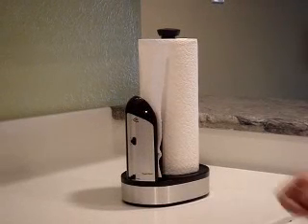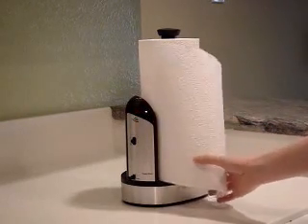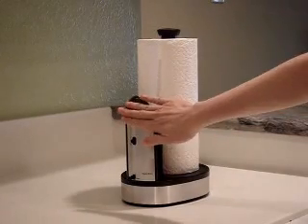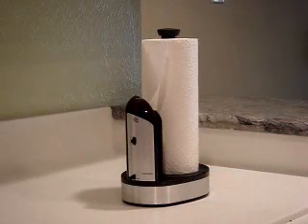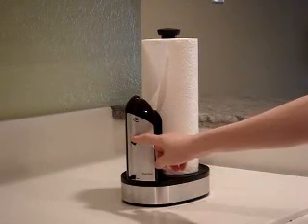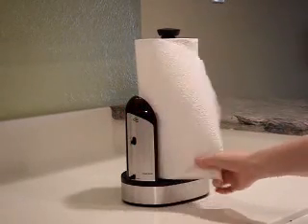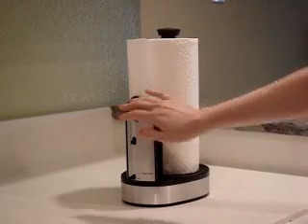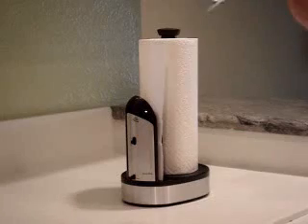The World's first Sensor Perforated Paper Towel Dispenser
The World's first and only automatic sensor perforated paper towel dispenser works on all home paper towel brands, standard full and new half size sheets. Sensor-activated control guarantees one hand operation without touching the unused sheets or the dispenser, and the towels never unravel. It prevents contamination of germs and saves paper. This smart Towel-Matic™ can dispense one sheet, two sheets, or the new half page sheet on demand with just the approach of your hand.